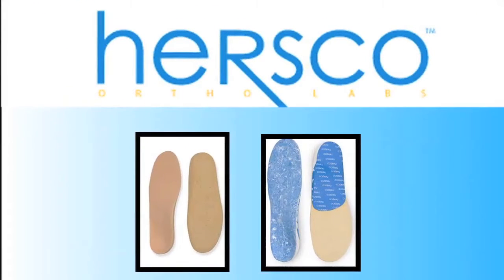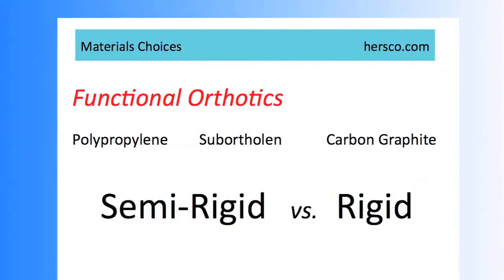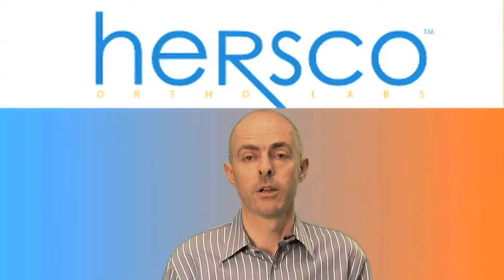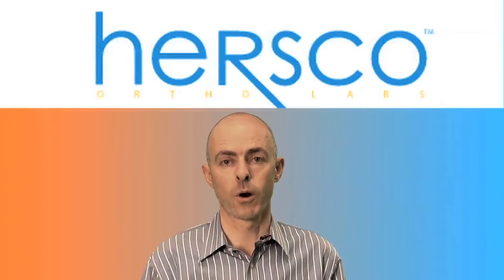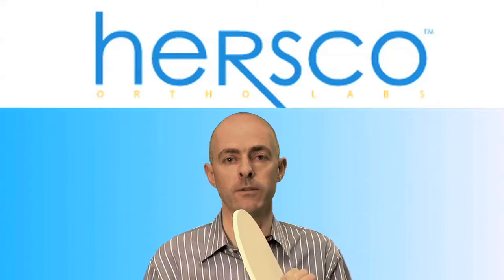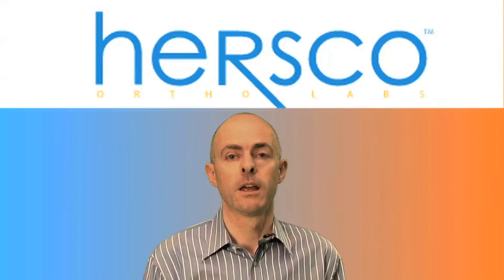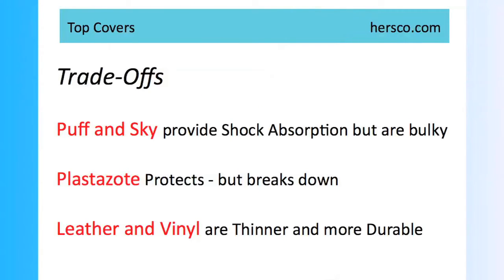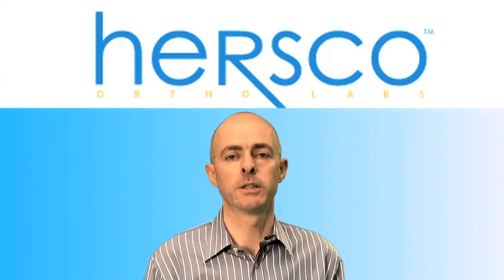Material Choices for Custom Foot Orthotics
There are many materials that can be used to fabricate custom foot orthotics.  In this video we discuss some of the options available including thermoplastics, EVAs, Cork, etc...  We also take a look at some top cover choices such as Plastazote, EVA, Spenco, and leather.